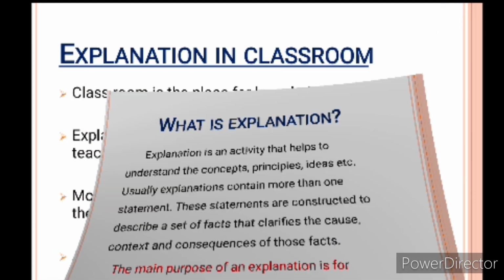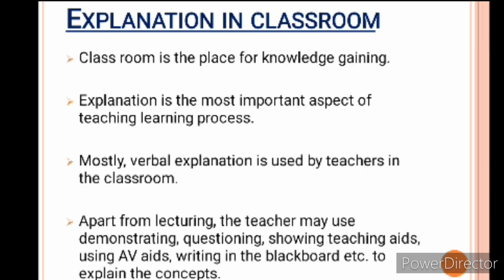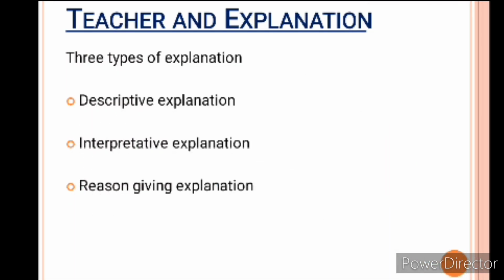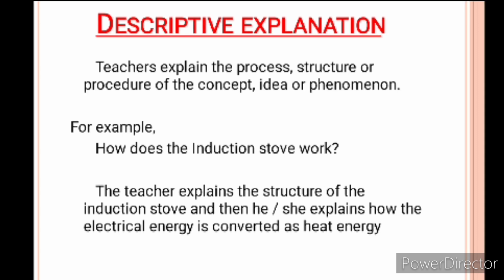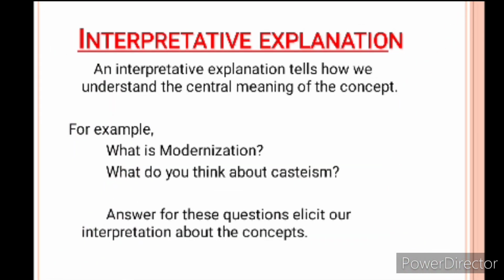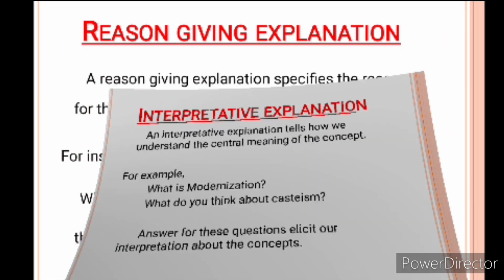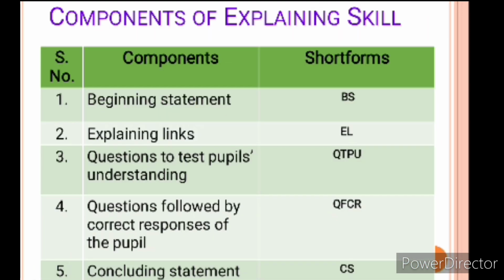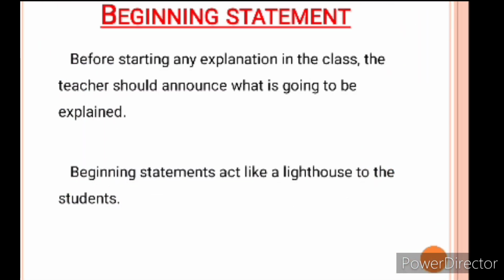Skill of Explanation || Micro Teaching Skills || Explaining Skill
Micro teaching skill